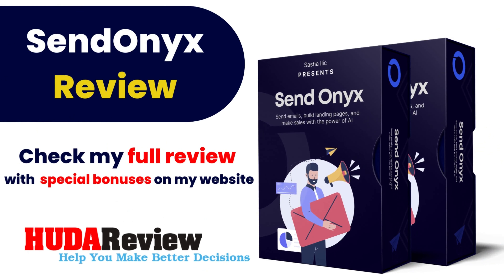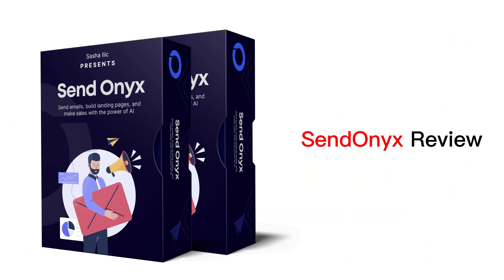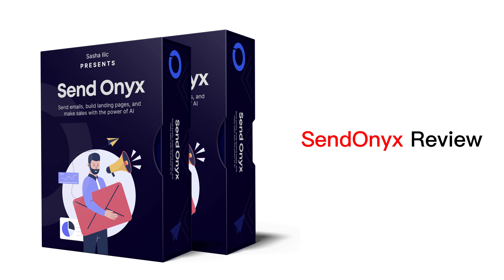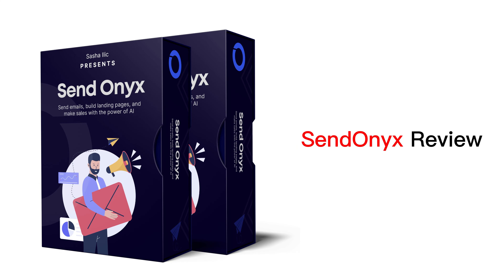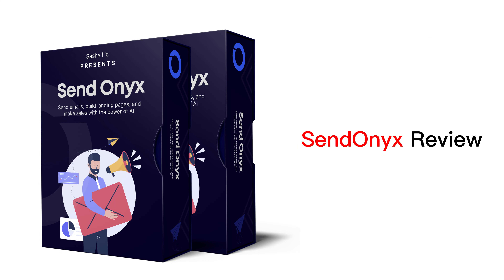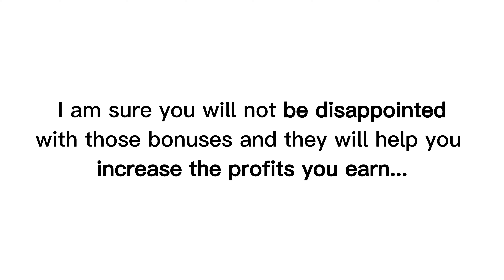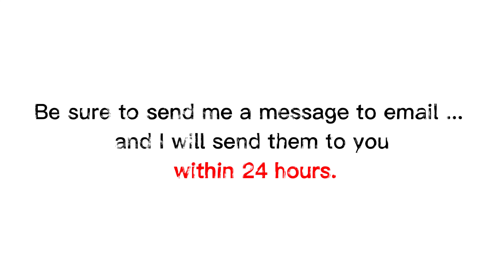SendOnyx review with App Demo: Is this what you are searching for?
👉 Read my SendOnyx review with Huge Bonuses and all the information you need
What is SendOnyx?
SendOnyx is the first and only AI-powered multi-tool that allows you to build and email your list, import leads without hassle, send cold outreach campaigns, and build opt-in and landing pages all under one roof without monthly fees.
For all details, please click the link above to check my full SendOnyx review.
SendOnyx Reviews, SendOnyx Bonuses, SendOnyx Demo, SendOnyx OTOs, SendOnyx Upsells, SendOnyx Upgrades, SendOnyx Discount Coupons, SendOnyx Scam, SendOnyx Salespage,
Thanks again!